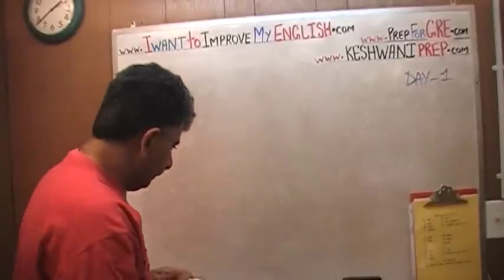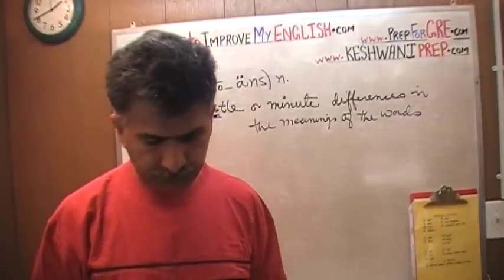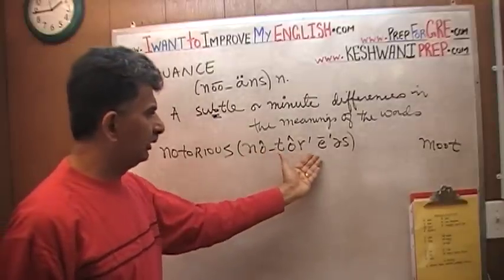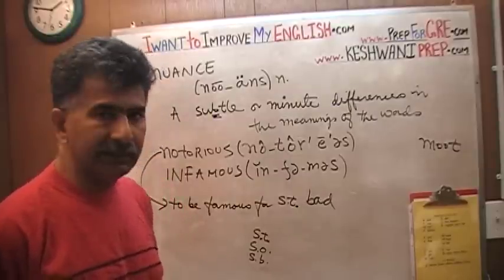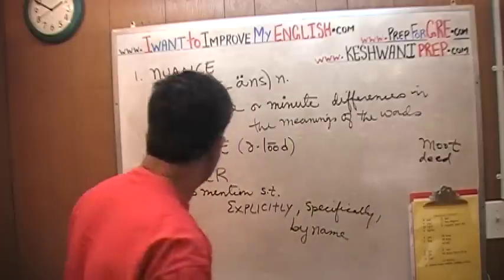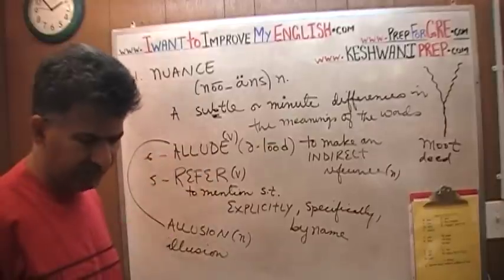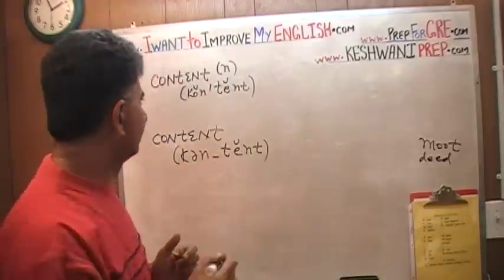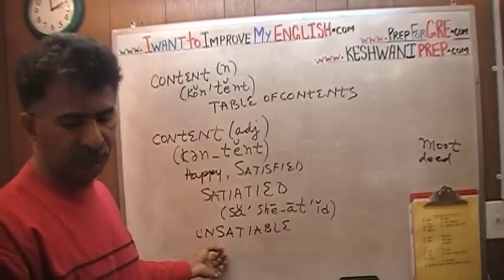Vocabulary Words Day 1 - Online Prep Tutor GRE, GMAT, TEAS, HESI, SAT, ACT, TOEFL Keshwani